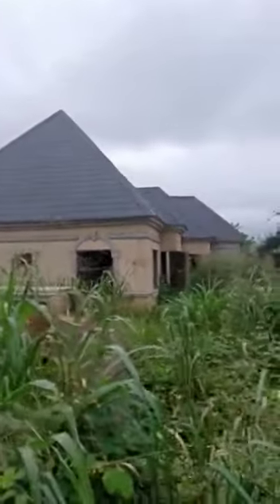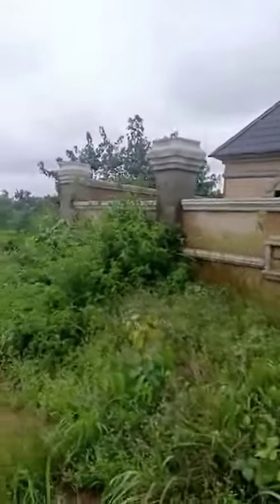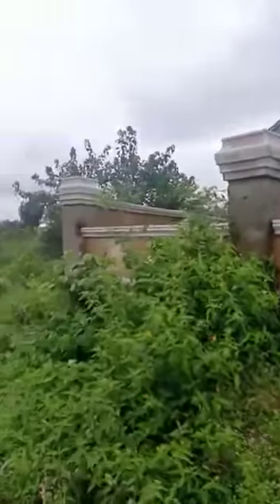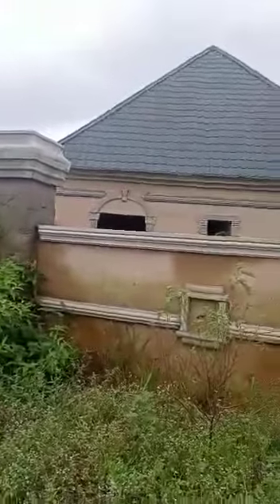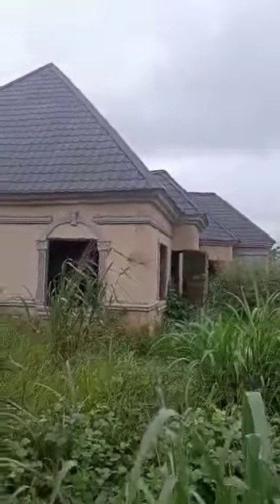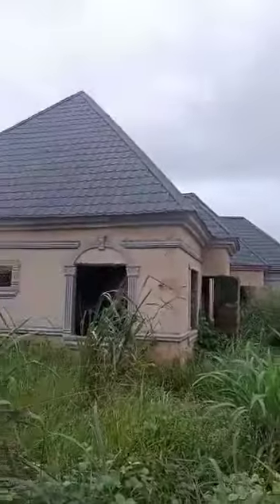An uncompleted building with 2 units of 2 bedroom each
FOR SALE: An uncompleted building with 2 units of 2 bedroom each And a 1 room self-contained on 1 plot of land.

Location: Owerri.

Title: Power Of Attorney.

Price: N 15 (Negotiable).

Agency Fee: 5% of the Total Purchase Price. Only applicable for the Buyer.

N/B: Site Inspection is Strictly on appointment.